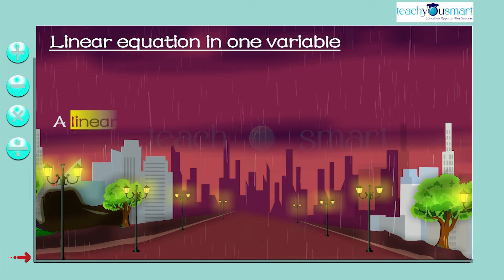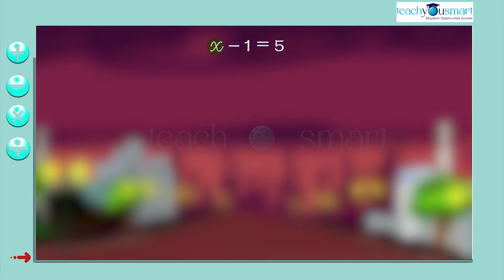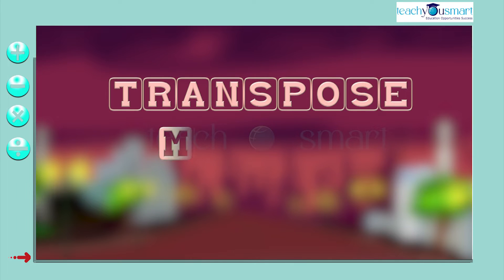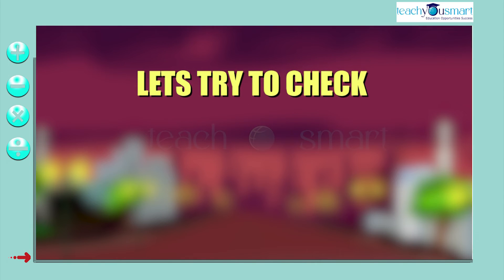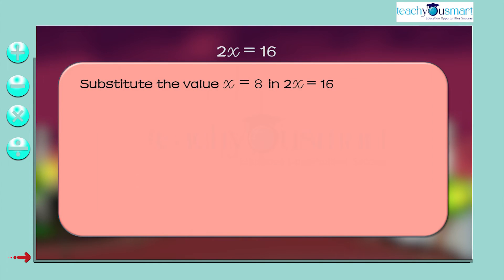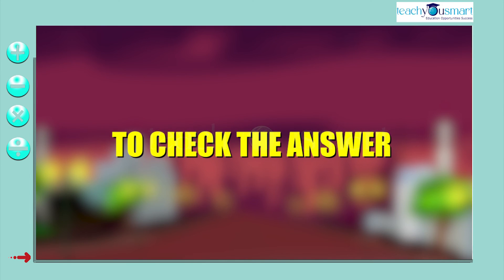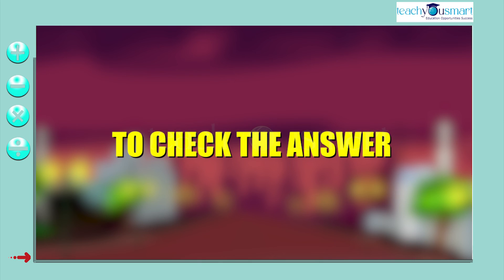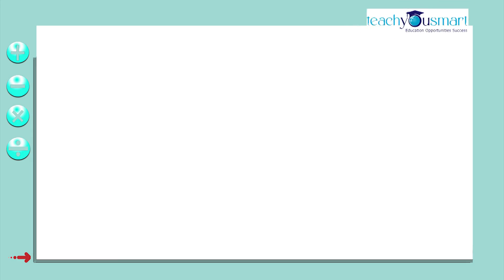Linear Equations In One Variable -Linear Expression on one side & Numbers on the other side -Class 8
@Teachyousmart  explains a method to solve a linear equation containing linear expression on one side and numbers on the other side, with the help of an Activity.